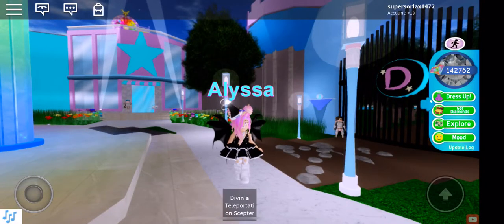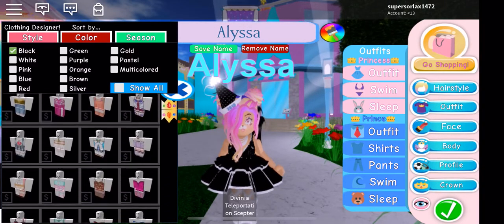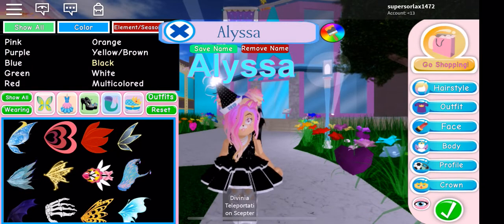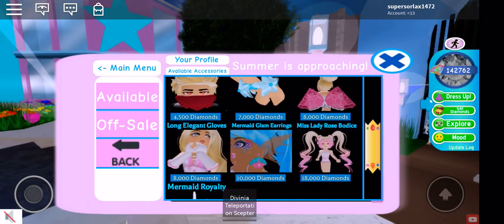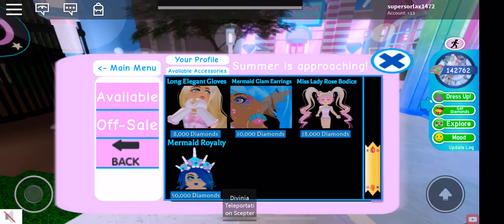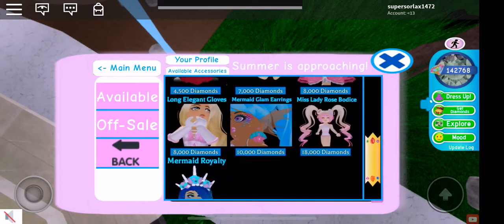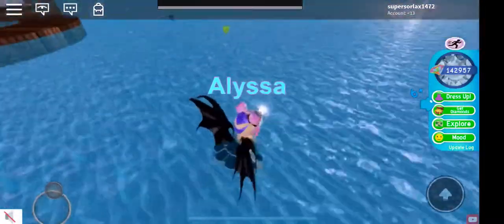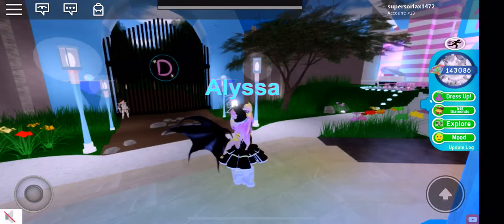Update in the Update?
~ ♡ Social Medias ♡ ~

♡Twitter~ AlyssaPlays Roblox